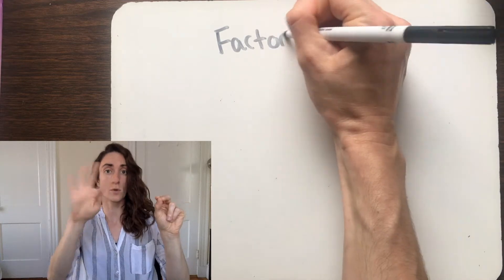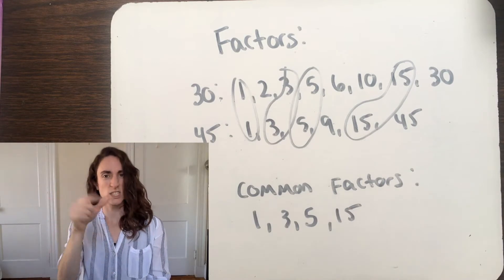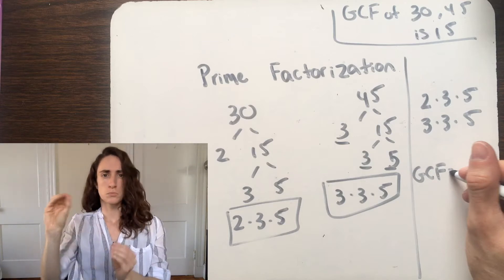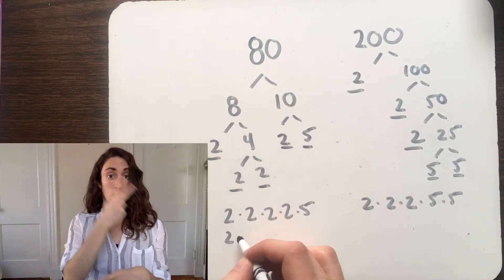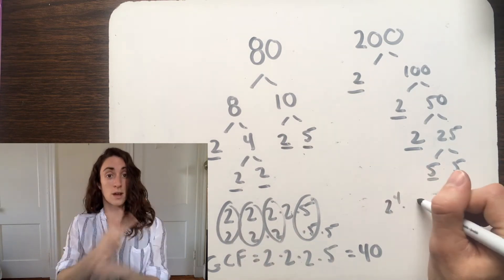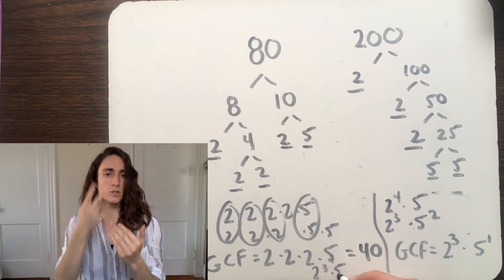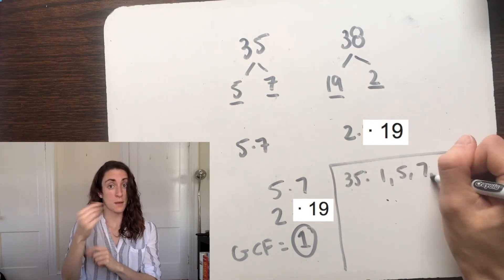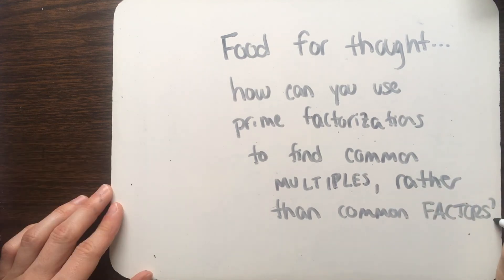Great Common Factor (GCF) in ASL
This video shows how to use the prime factorization of numbers to find their greatest common factor (GCF). Presented in ASL with English voice-over.